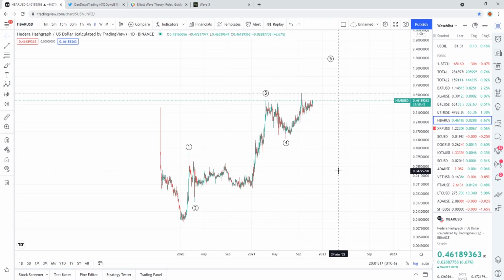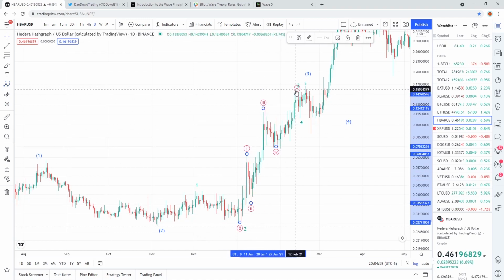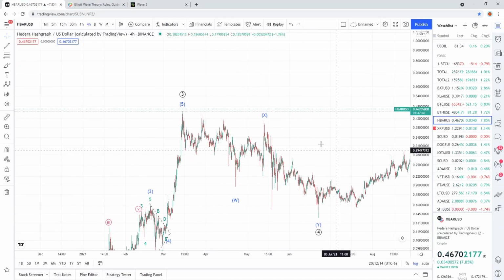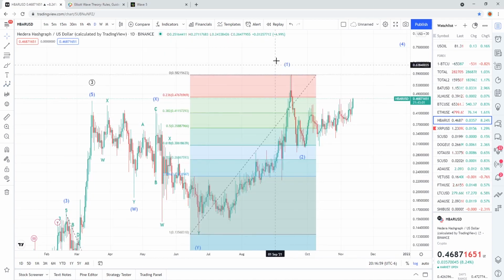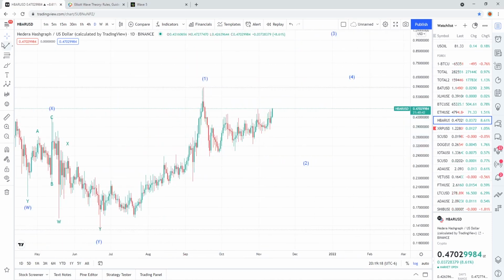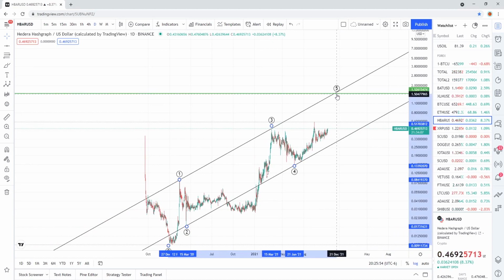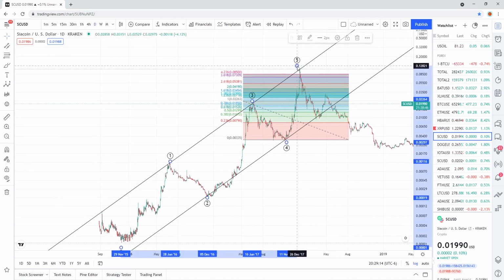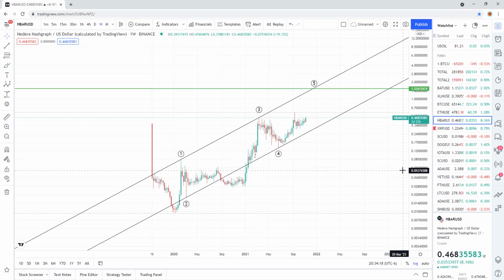HBAR IS SETTING UP FOR THE BLOW OFF TOP!!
In this video I go over my Elliott Wave analysis on HBAR. I go over my targets for this bull run and scenarios that I see possibly playing out in the short term as well.